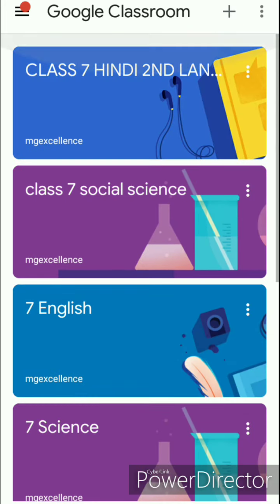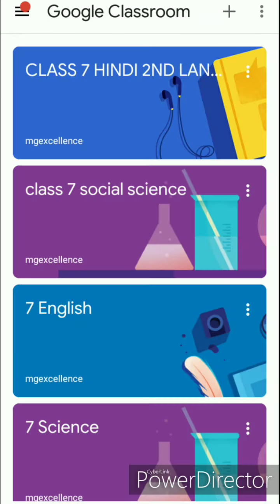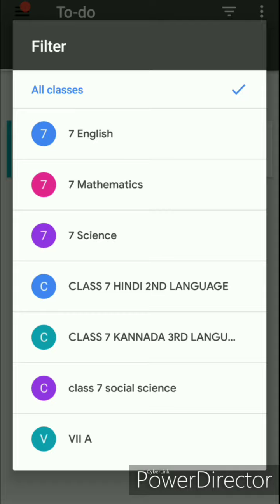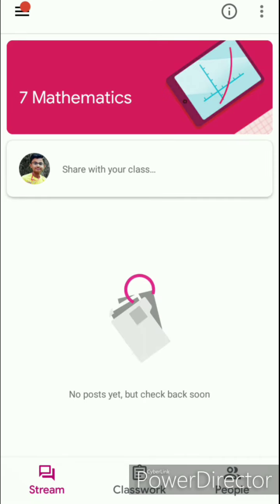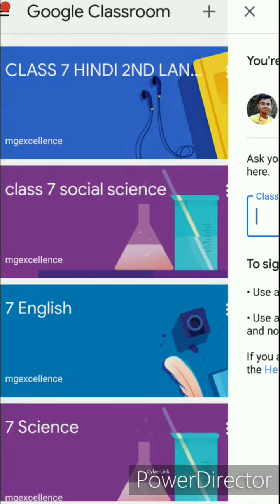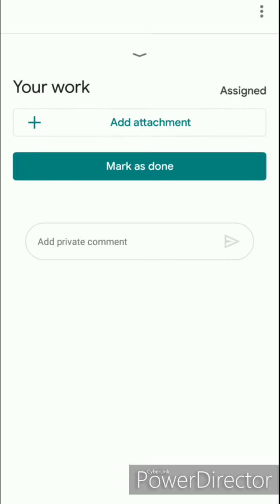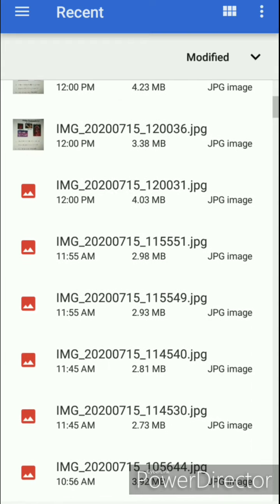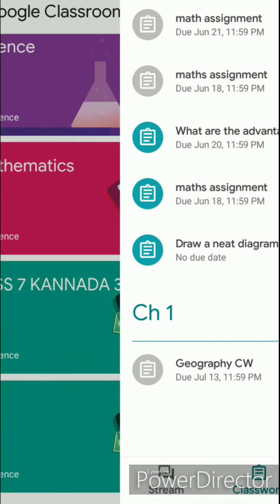how to upload your homework in Google classroom